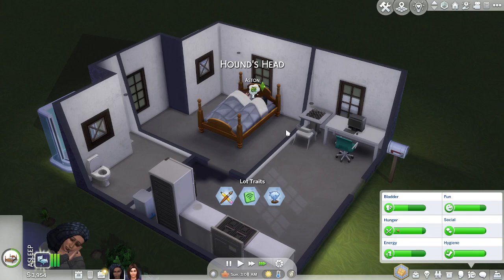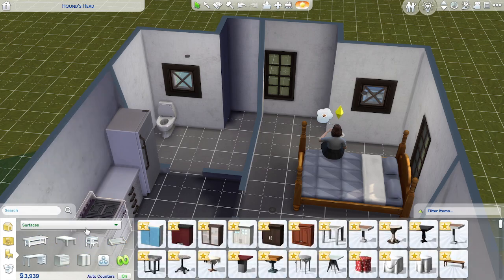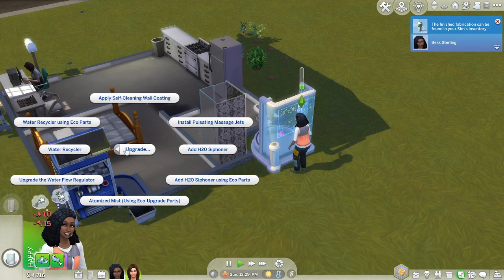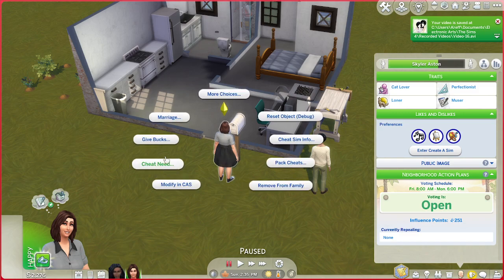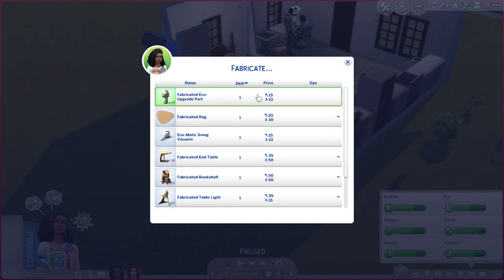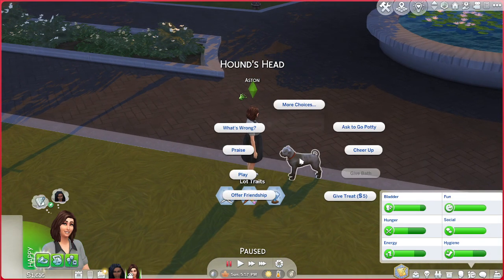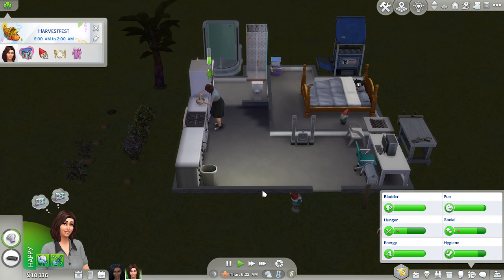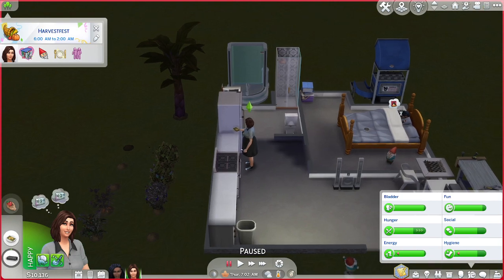(3/6/2023) Let's play sims rags to riches